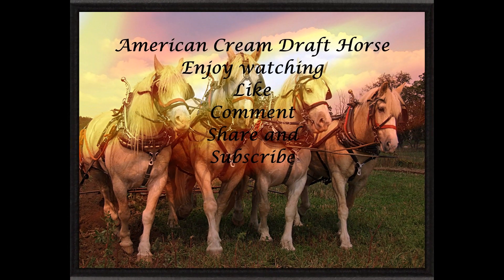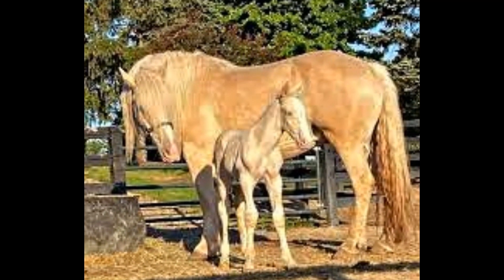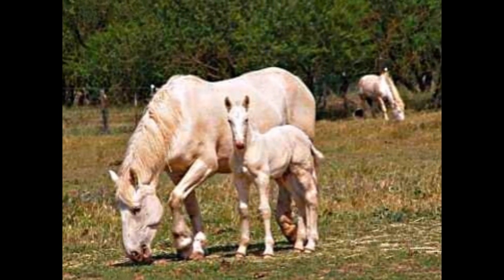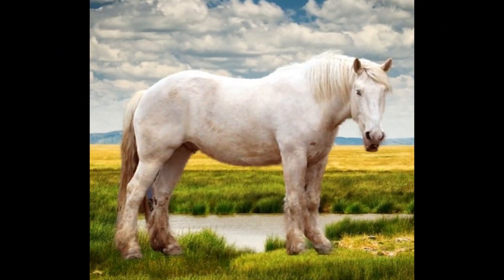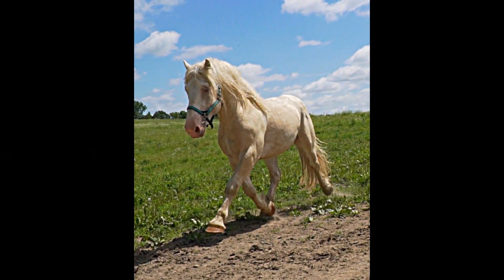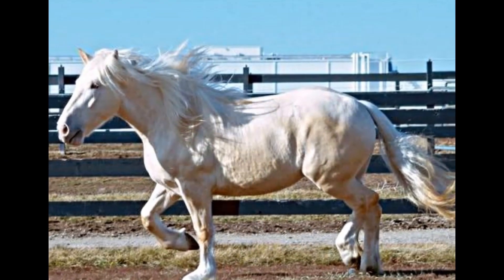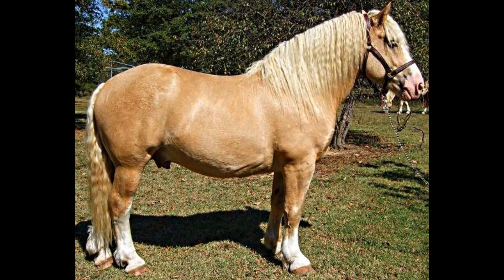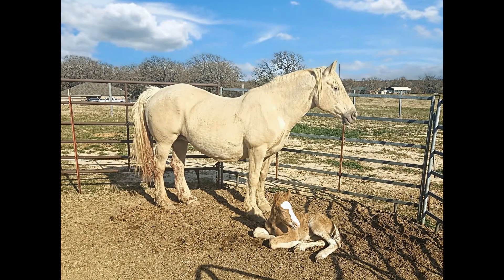American Cream Draft Horse